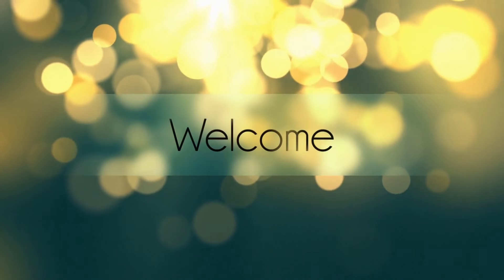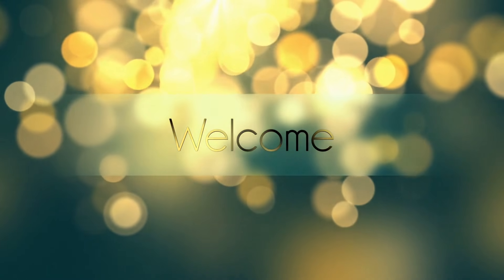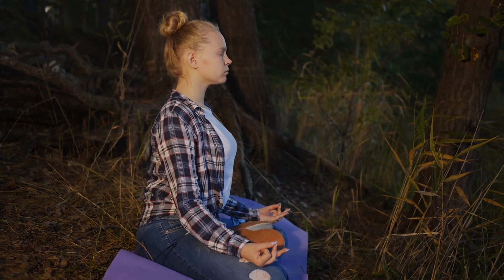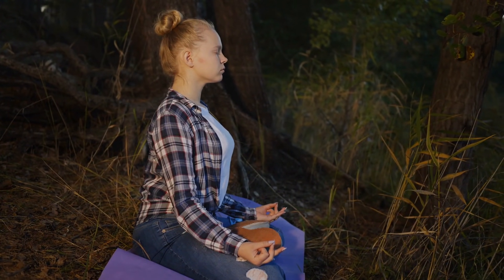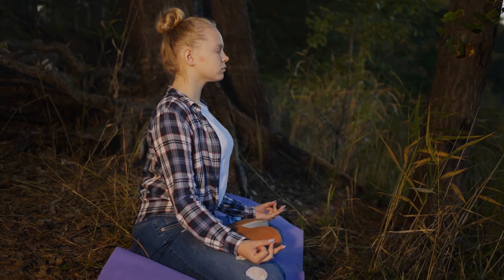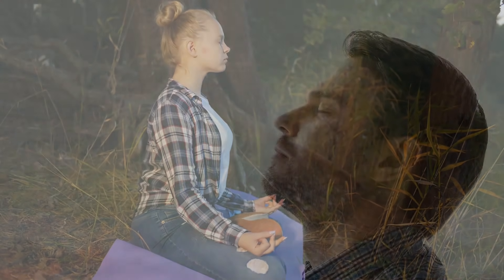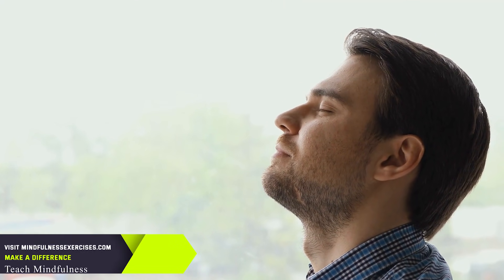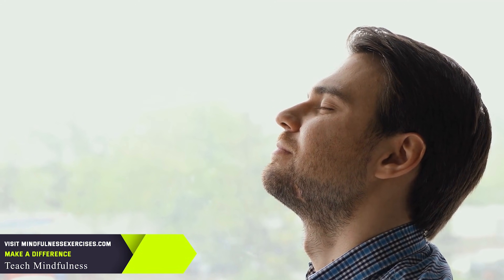Daily Guided Meditation with Sean Fargo | Mindfulness Exercises